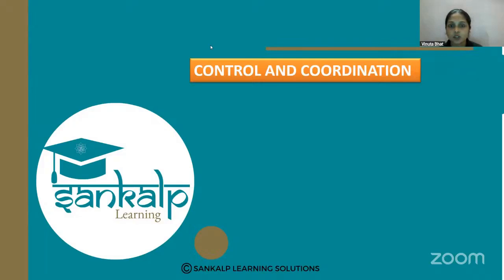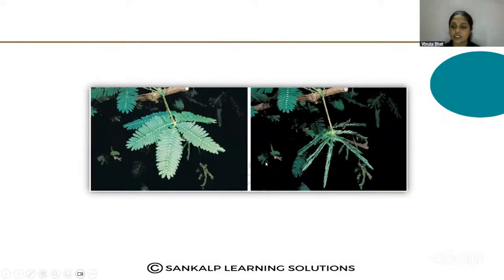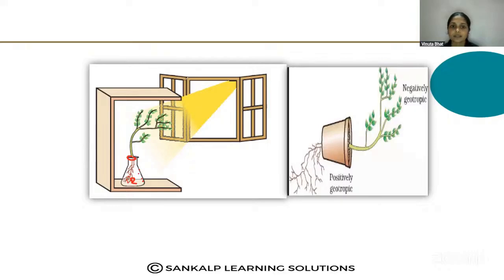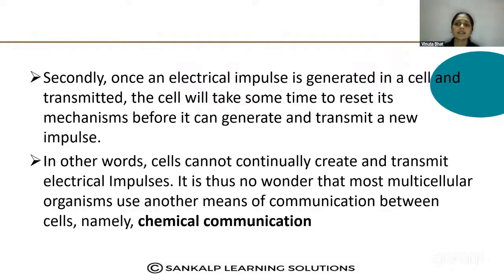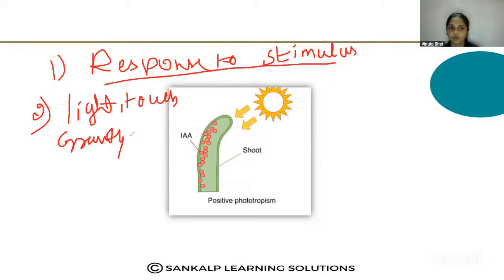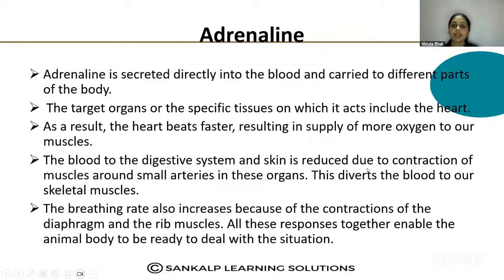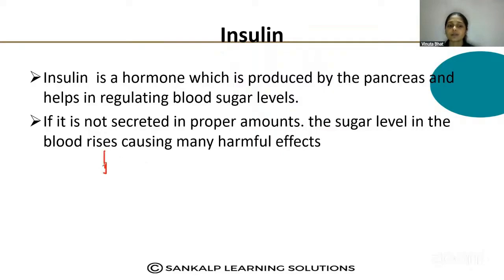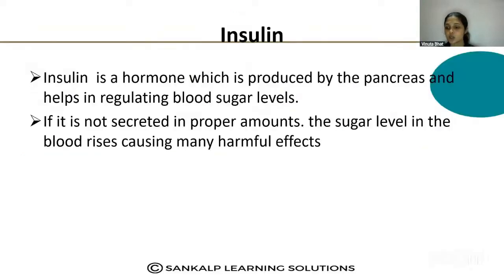Sankalp Classes - Control and Coordination - EM - Session 2